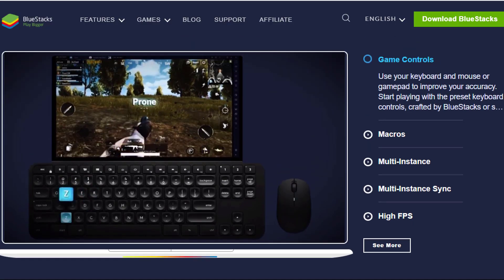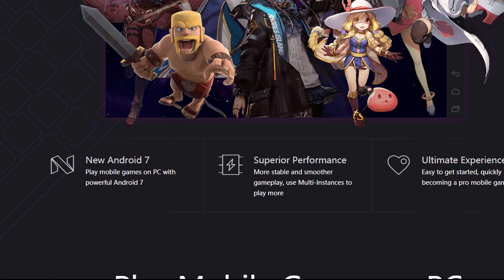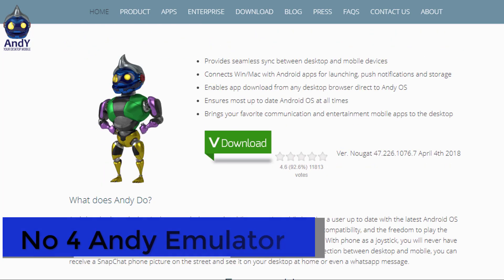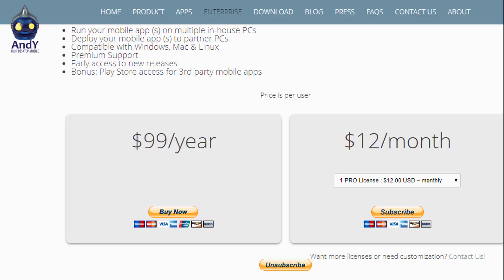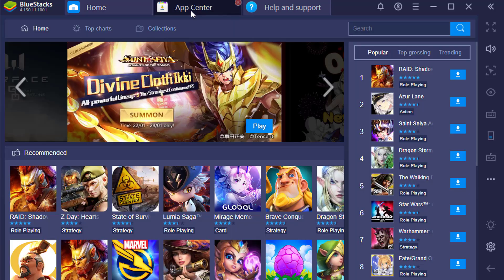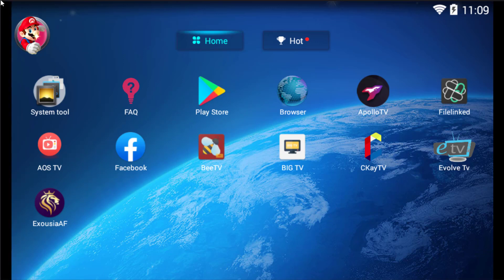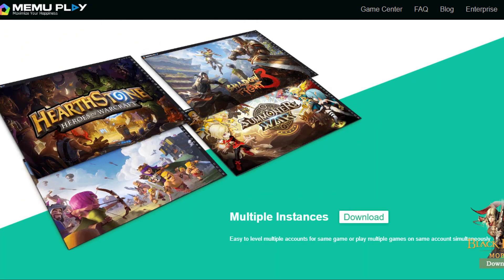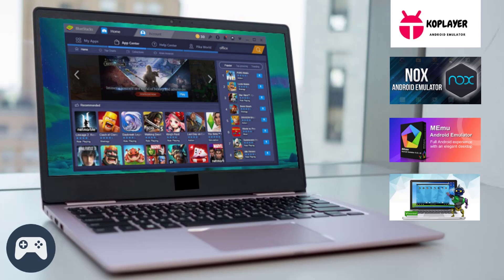Top 5 Best Android Emulators for PC 2021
Top 5 Best Android Emulators of 2021
I will show you in this video the Demonstration and Review of each Android Emulator,will show you in this video step by step the Stability , Performance, Features and the Testing of each Emulator so Watch this video till end!

Thumbs Up if you Really like this video!